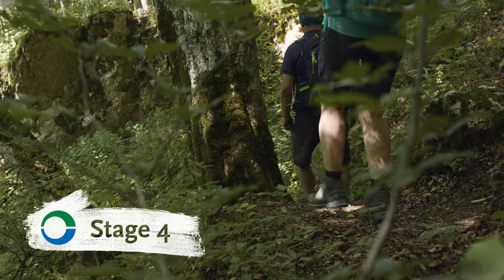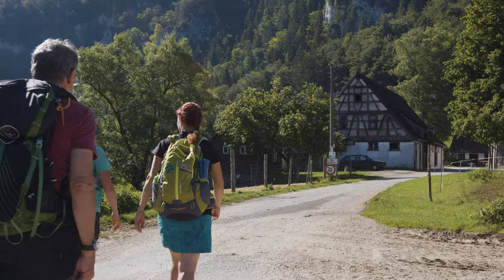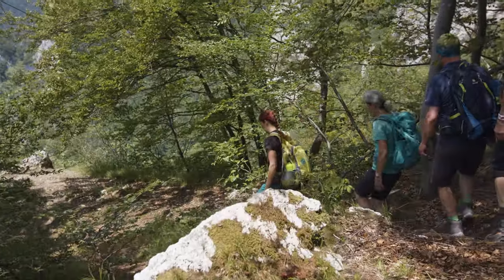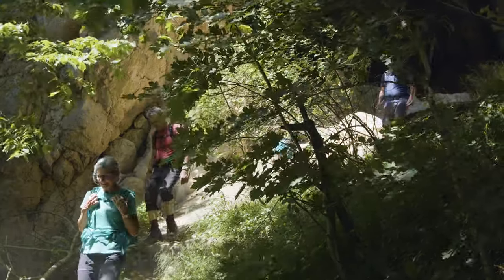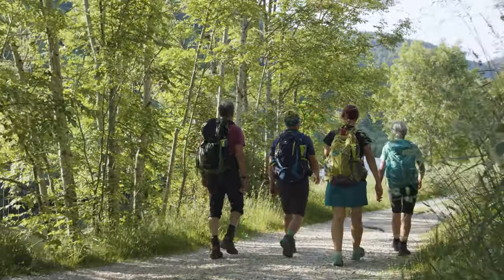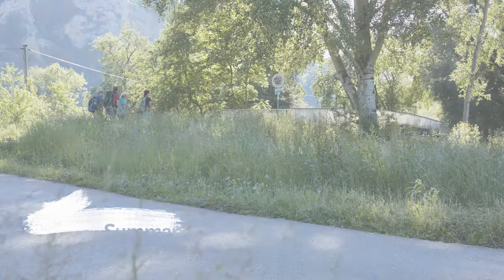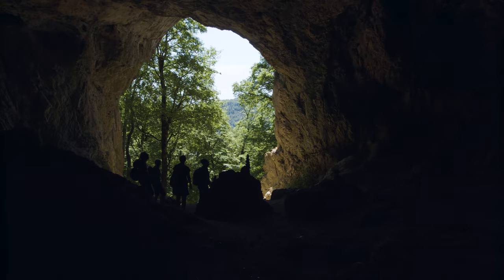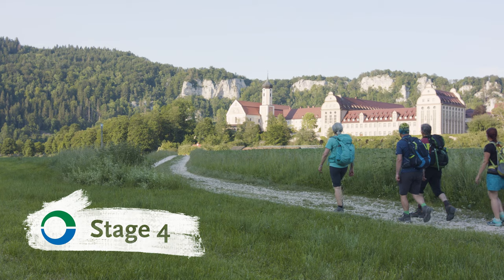Stage 4 - Donauberglandweg, from Fridingen to Beuron. Qualitätswanderweg, Leading Quality Trail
Donauberglandweg Stage 4
From Fridingen to Beuron - up and down through a scenic rocky landscape to your destination.
A Leading Quality Trail – Best of Europe, on of the 14 leading quality trails in Europe.